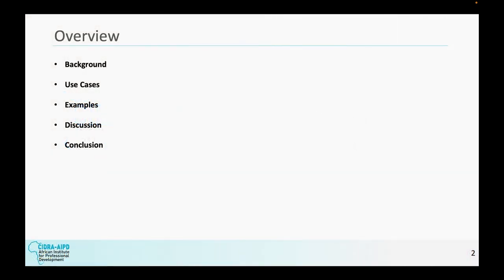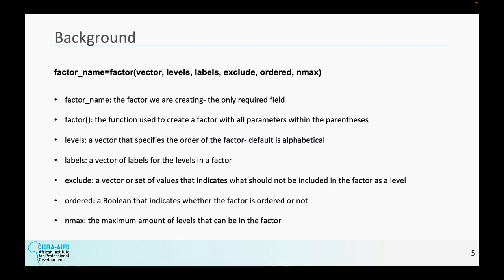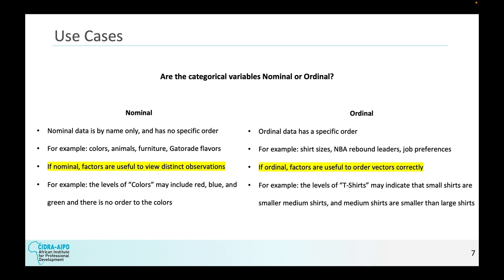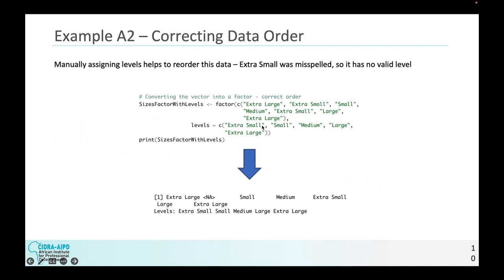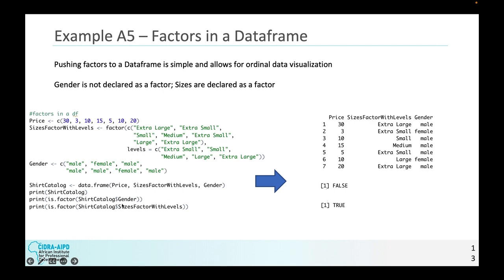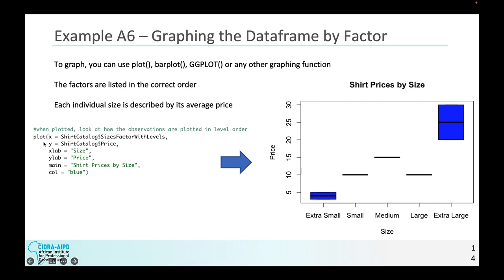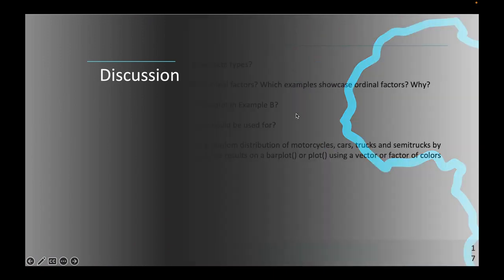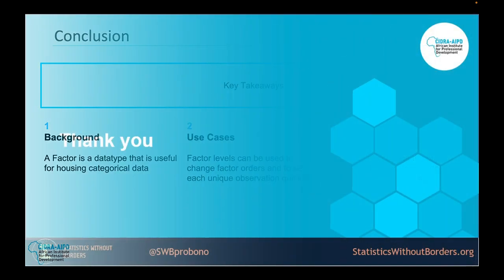R Factors — SWB open online statistics courses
Statistics Without Borders volunteer Charlie Evert teaches R - Factors for the African Institute for Professional Development.

GET INVOLVED